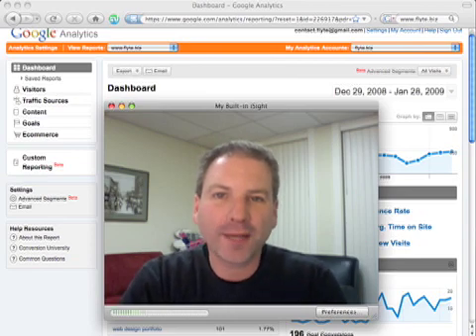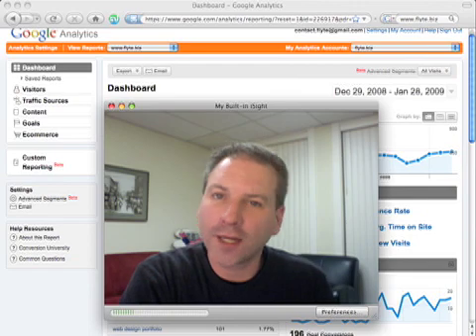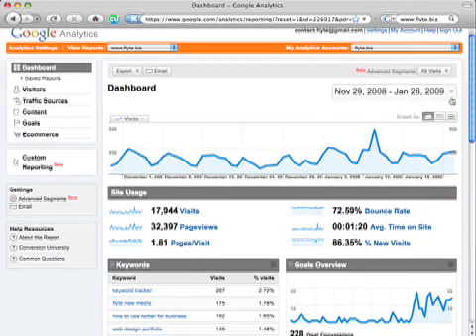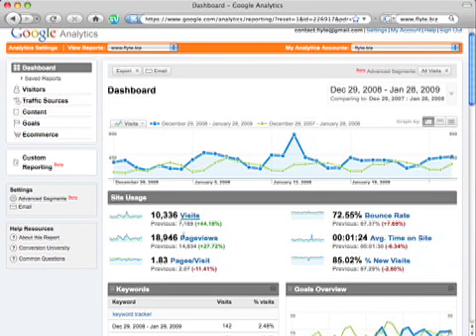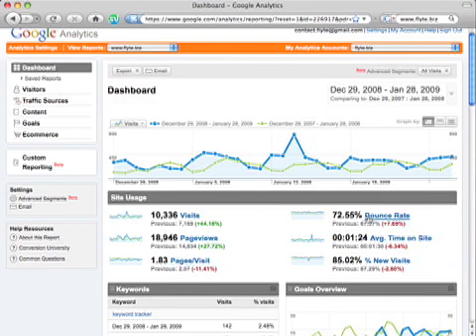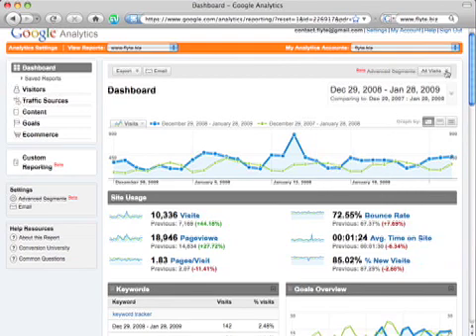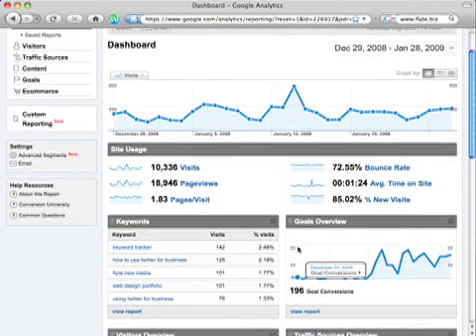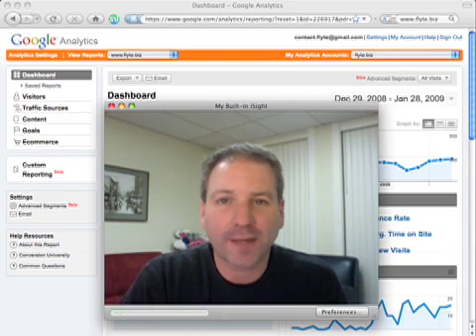Google Analytics Dashboard: Measure Your Web Site's Success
Rich Brooks of flyte new media walks you through the Dashboard on Google Analytics. Learn how to compare different time frames, determine where your traffic is coming from, and how to manipulate the dashboard to best suit your needs.